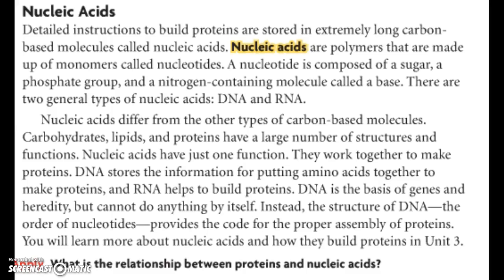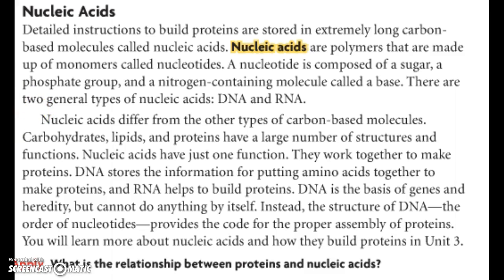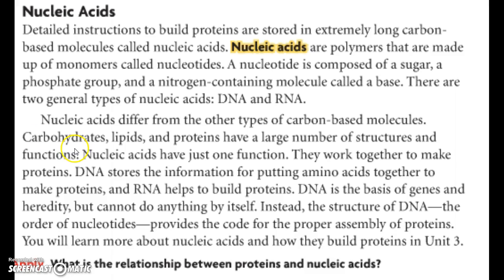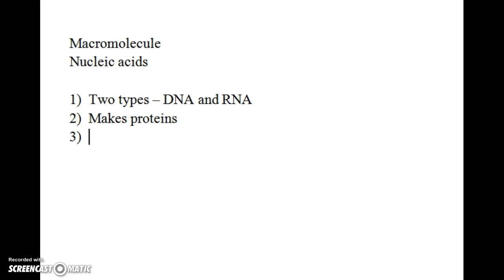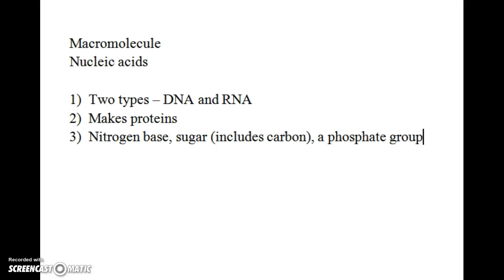Macromolecules: Nucleic acids